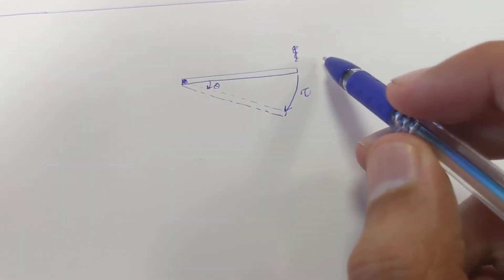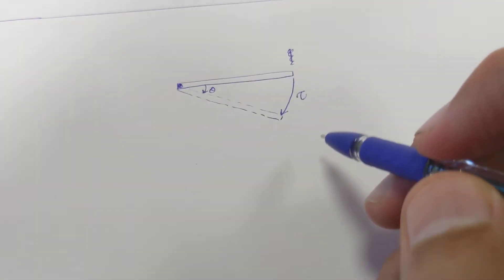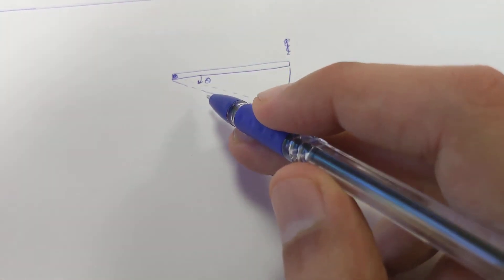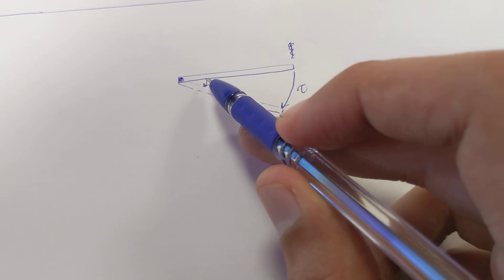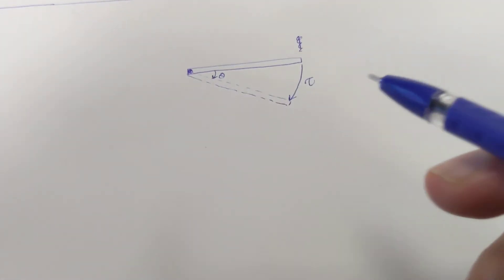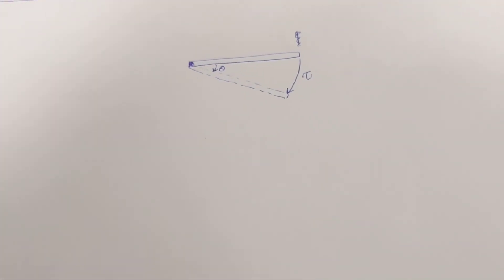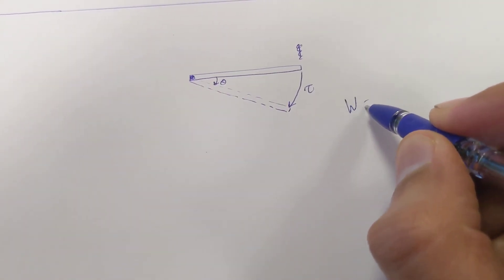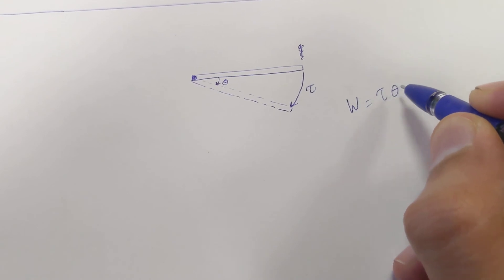Work done by torque